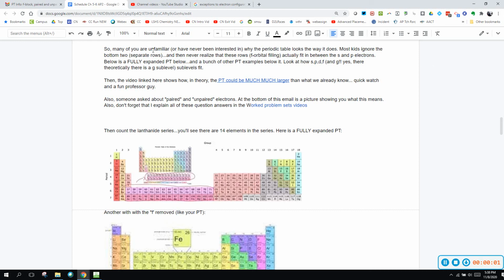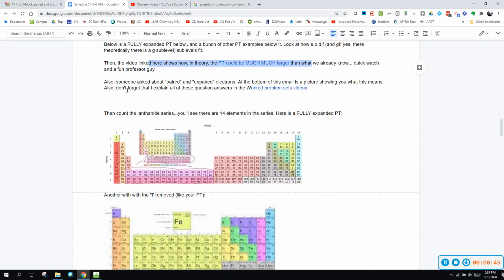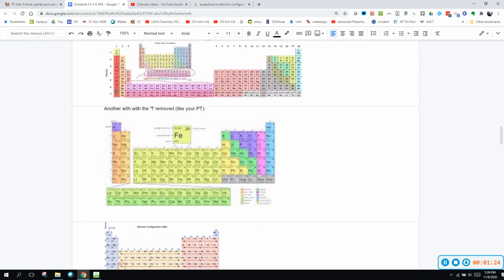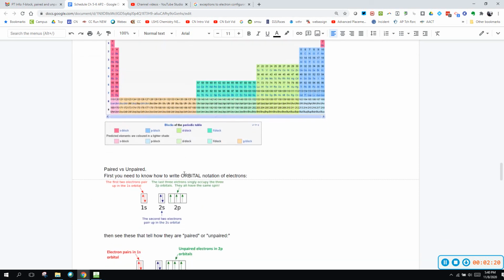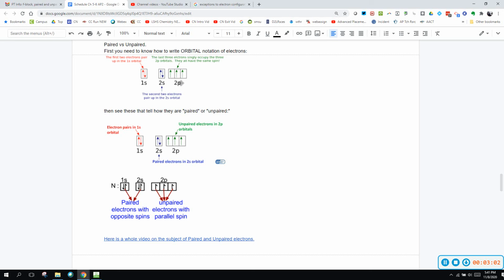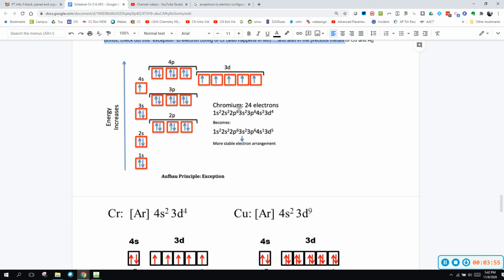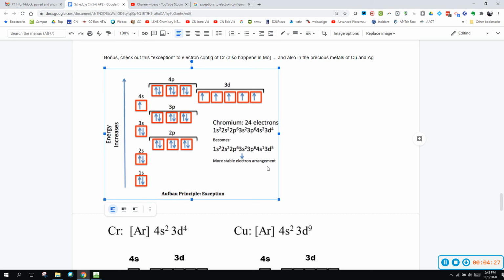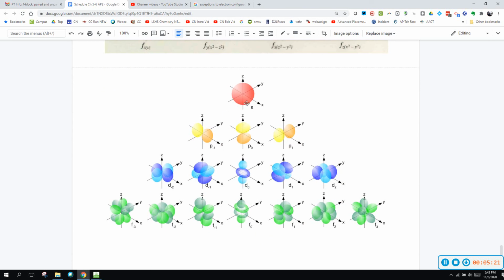Ch5-6 Practice Test PART5 2020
Additional Info about PT, f-orbitals, exceptional electron configurations and more...all of this info is also available in a google document shared with you.